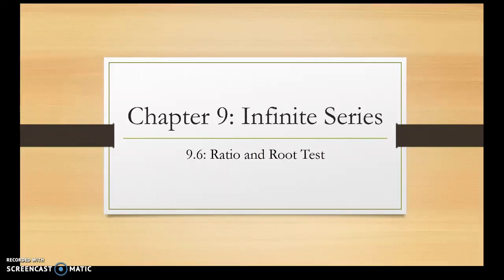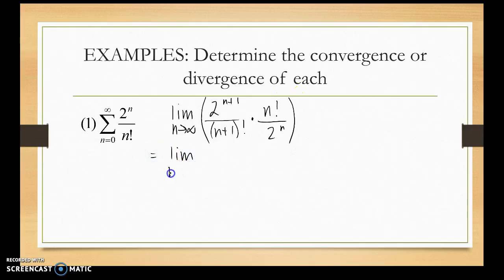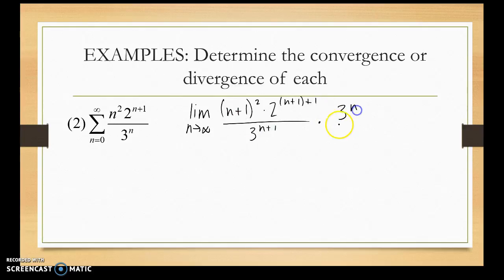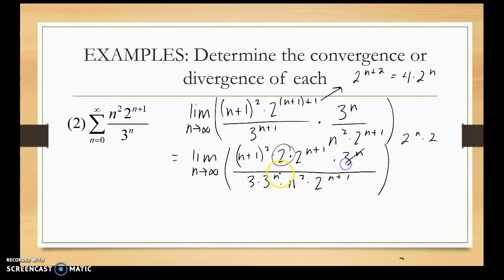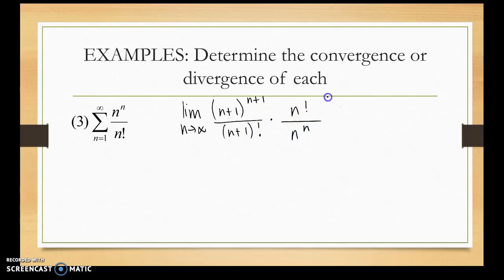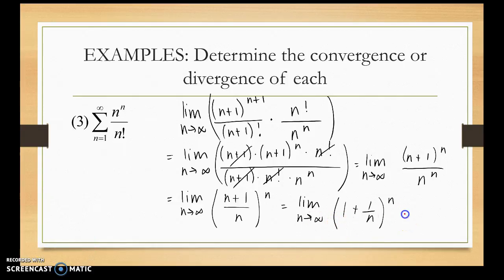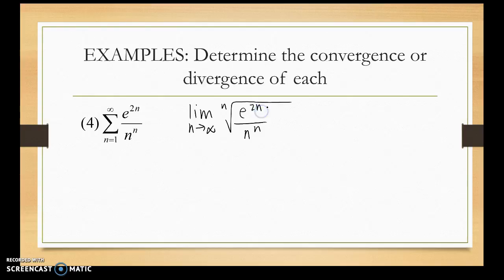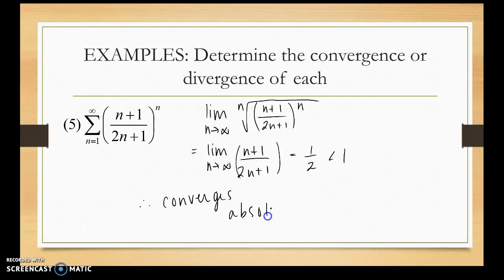9.6: Ratio and Root Tests